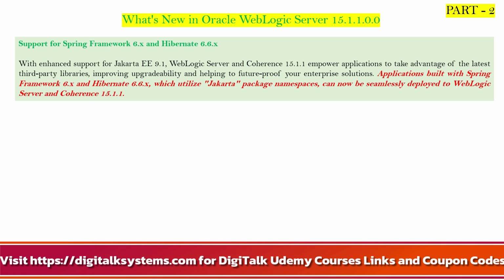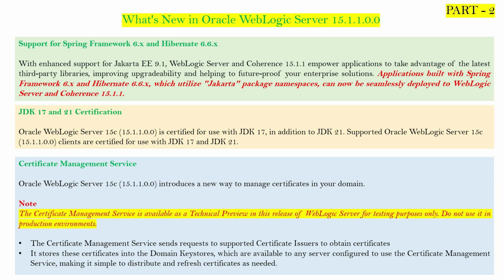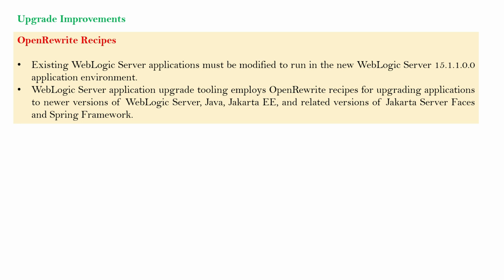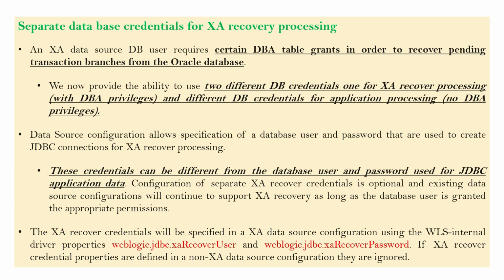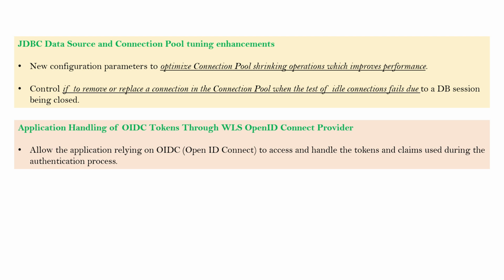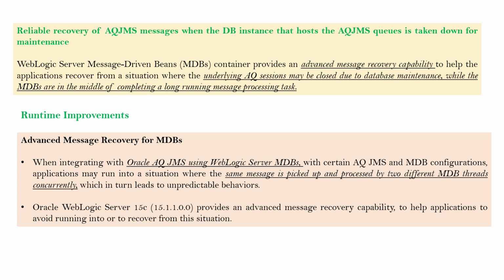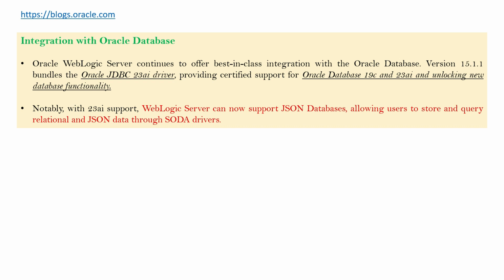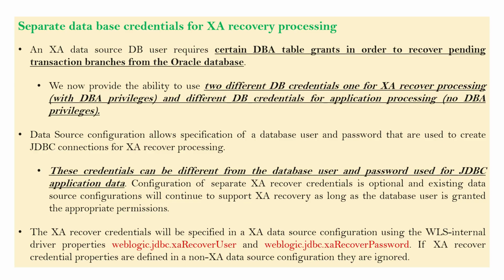WebLogic Server 15C (15.1.1) Released! You have to change code now! New Features PART - 2